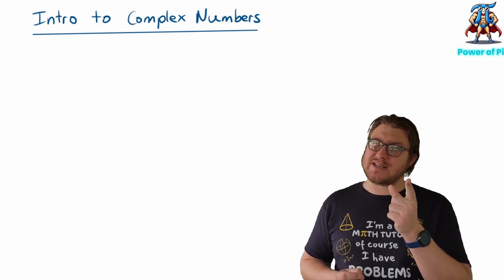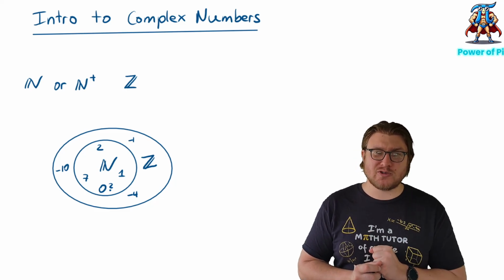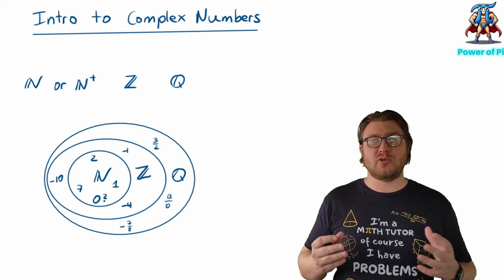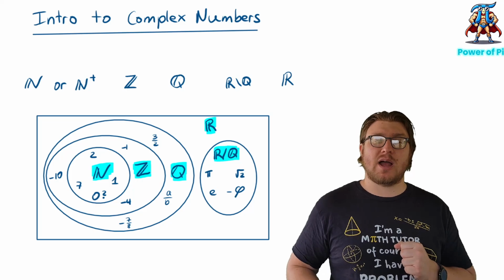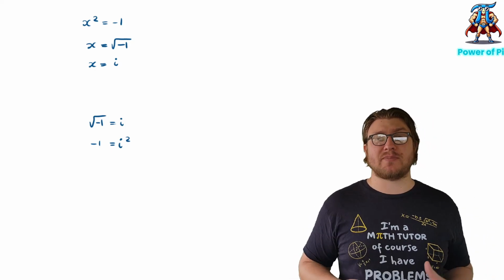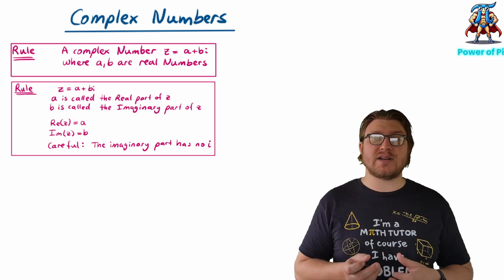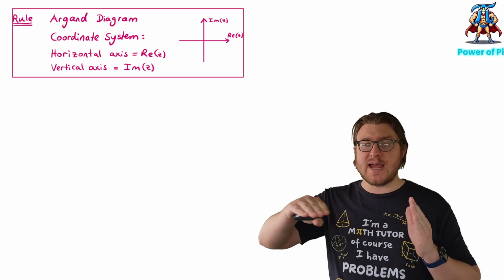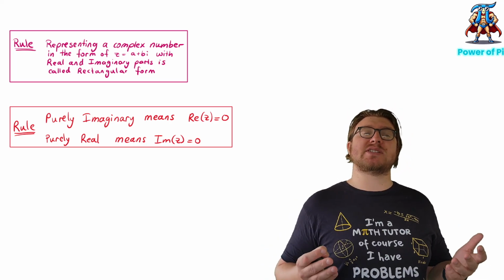Course Complex Numbers Part 5 Introduction to Complex Numbers - Math with Cell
Complex Numbers Course Part 5

I offer free tutoring as courses for Mathematics and Statistics.
This video is covering
Introduction to Complex Numbers and Number sets. Here I introduce Rectangular Form of Complex Numbers and their properties.

Topics Covered:
Introduction to complex number sets,
Rectangular Form of complex Numbers

Structured Courses:
We have flashcards as well as notes available for download and you can log in and save your progress as you go through the courses.